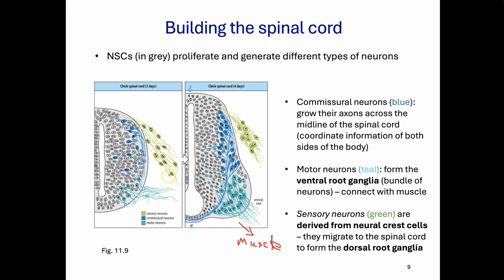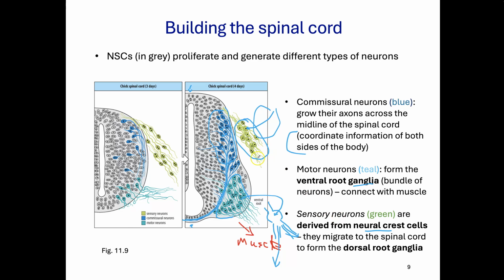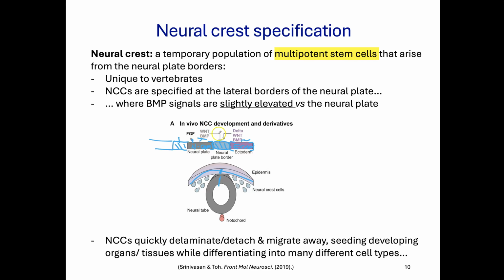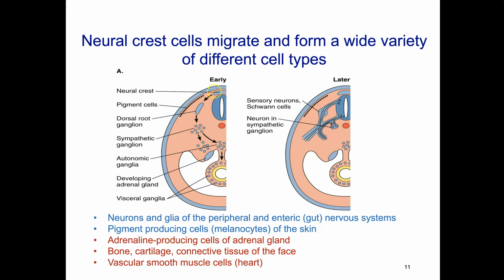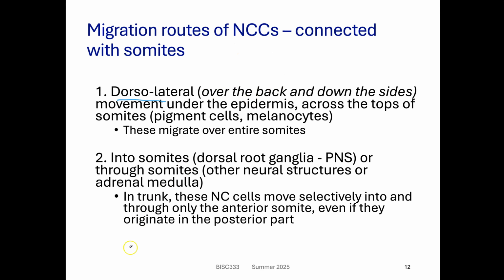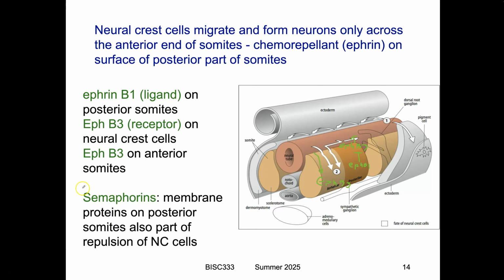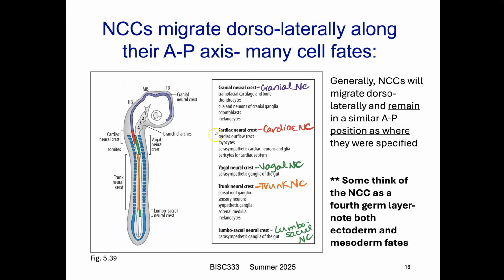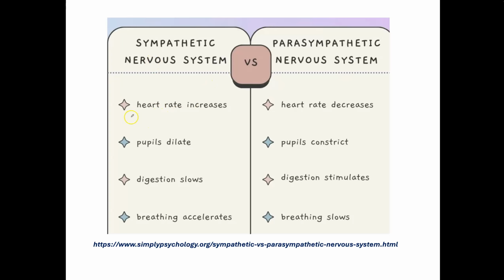Lecture 27 part 2